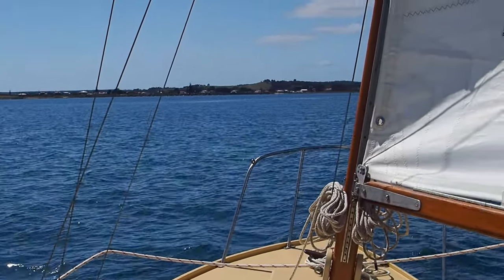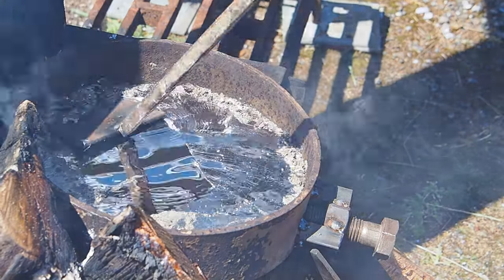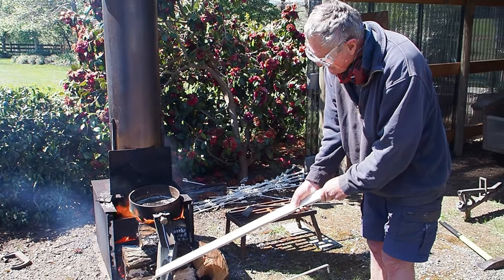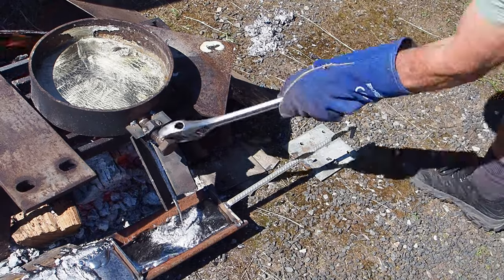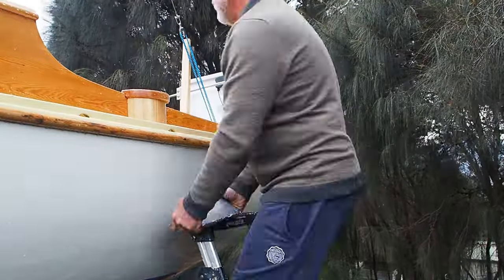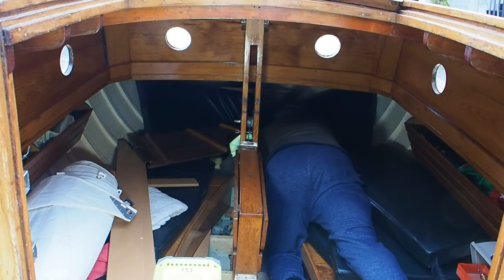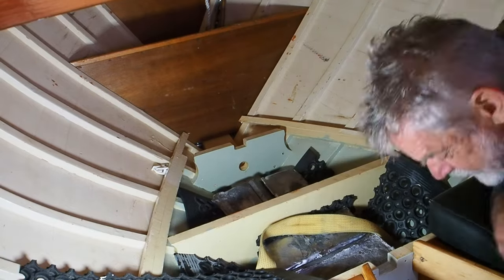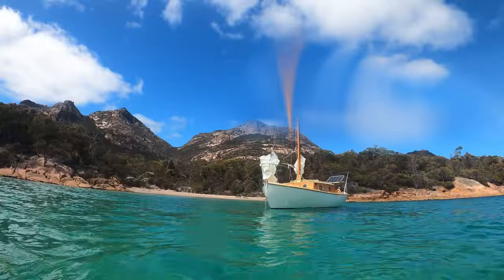I'm Taking a Risk! Will Pouring Lead Ballast Improve Our Boat's Performance?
Let's talk about how pouring lead ballast might improve our wooden classic boat's performance. It's risky but it might just work.

Placing lead ballast onto the boat can improve its performance. This is because lead is a very dense metal. This increased weight below the waterline improves the boat's angle of attack and stability.

Watch this video to learn how pouring lead ballast improved our classic wooden boat's performance and to find out more about trailer sailing.

Welcome aboard! Join me on an amazing journey, "Cruising Tasmania's beautiful sheltered waters in a classic wooden sailboat named Sarah Ann." Get ready to immerse yourself in the stunning nature of Tasmania's untouched waterways, where each wave holds a story.

In these videos, we set sail on the enchanting Sarah Ann, an 18 ft classic Tasmanian wooden sailboat, as we explore the hidden treasures of Tasmania's sheltered waters. We'll navigate through secluded coves, discover peaceful bays, and witness Tasmania's breathtaking landscapes. Along the way, I'll share tips on wooden boat restoration, cruising in a small sailboat and the joys of sailing.

Prepare to be captivated by the serenity of nature as we enjoy the picturesque views of rugged coastlines, lush greenery, and crystal-clear waters. You'll also get a glimpse of the dedication behind Sarah Ann's restoration, a true labor of love.

So, whether you're an enthusiastic sailor, a wooden boat lover, or simply someone seeking tranquility in nature, this video promises a delightful escape into Tasmania's marine paradise.

"Whether consciously or not, a wooden-boat builder taps into the essence of nature, relying on its inherent order to shape a truly exquisite creation. In reality, it is the fundamental harmony and reflection of the natural world that makes the boat so fascinating." - Lawrence W. Cheek

There's something enchanting about wooden boats. Every moment spent on them, from the pleasant scent of freshly planed wood to the gentle sway of the water, evokes pure bliss. However, the allure comes with a great deal of effort. Wooden boats require constant upkeep and meticulous maintenance to avoid falling into disrepair.

In this video series, we will delve into the art of restoring wooden boats. We'll cover topics such as selecting the perfect vessel, evaluating it for restoration, executing hull repairs and enhancements, revitalizing clinker and carvel boats, and applying the final touches with varnish and sealant. Along the way, we'll offer practical advice for working with wood. Whether you're an experienced sailor or just starting your boating journey, come and join me in exploring the world of wooden boat restoration through the Sarah Ann restoration project.

Follow Christopher's adventures with trailer boats, wooden boat projects, and boat restoration projects on Facebook

These videos are made possible by supporters like you.

All our music is licensed from Artlist unless otherwise specified.
I highly value and use Predict Wind, an app that is immensely helpful for sailors like you and me.